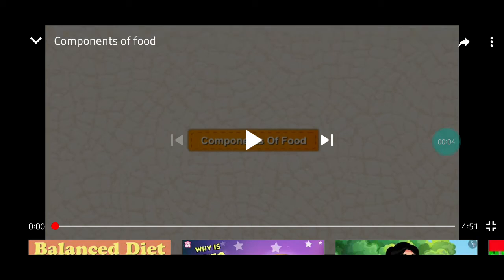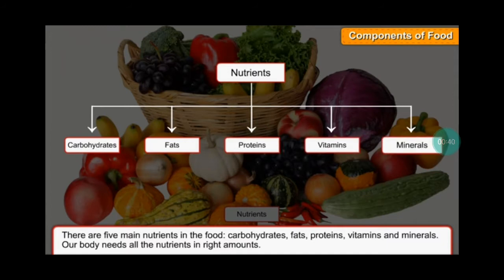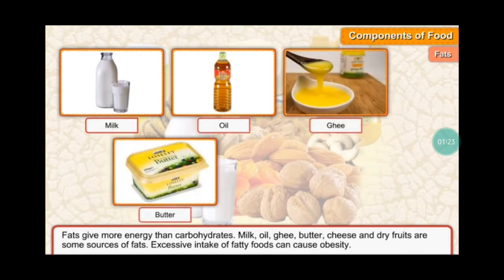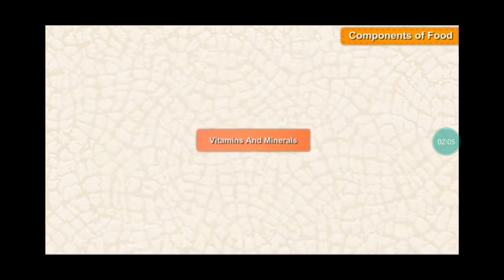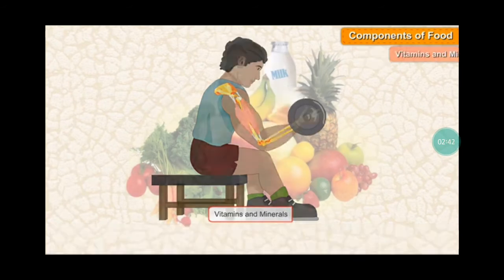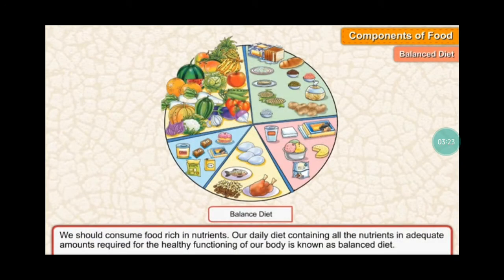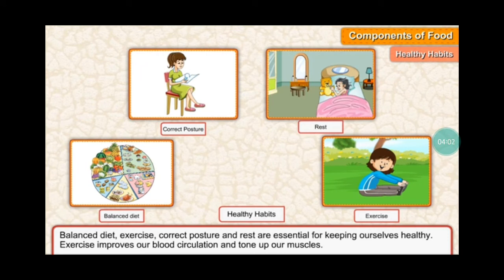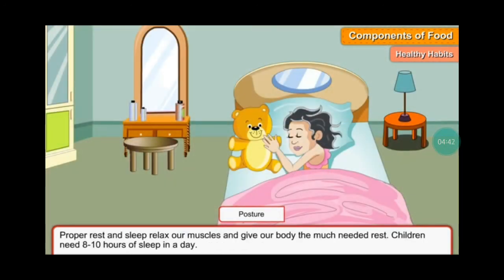Class 5th| Science|Components of food| Ms.Nirmla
Dayanand Public School